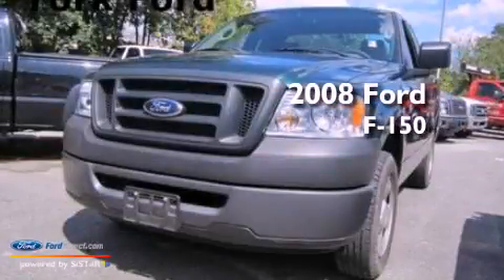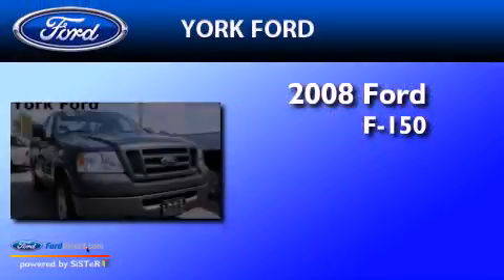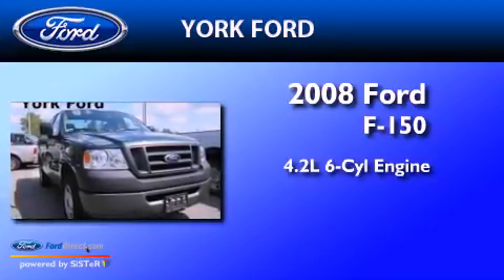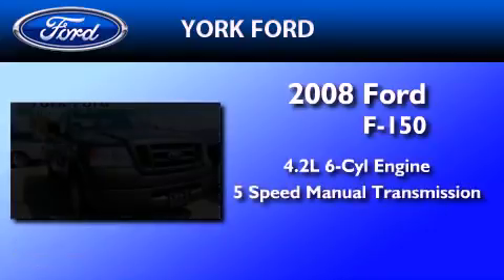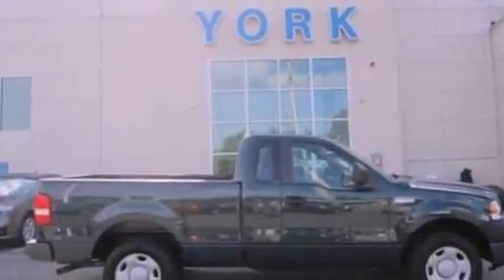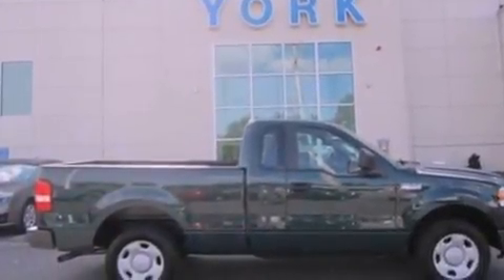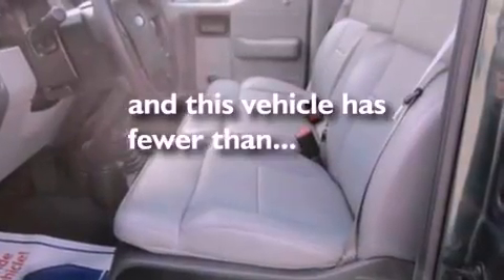2008 Ford F-150 Saugus MA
Year : 2008
 Make : Ford
 Model : F-150
 Engine : 4.2L V6 12V MPFI OHV
 Trans . : 5-SPEED MANUAL
 Exterior : FOREST GREEN CLEARCOAT METALLIC
 Miles : 9,759
 Interior : MEDIUM FLINT GRAY

 Preowned 2008 Ford F-150 Saugus MA